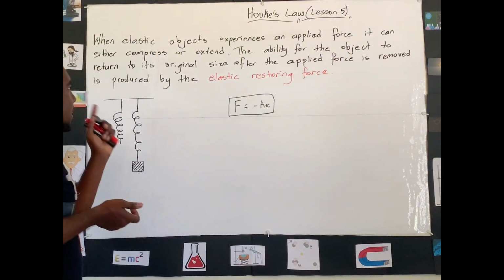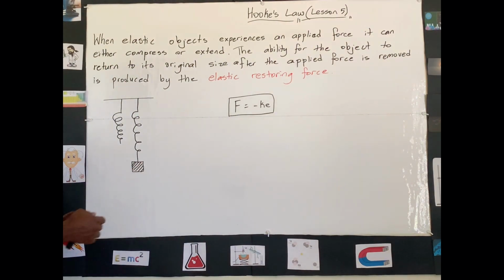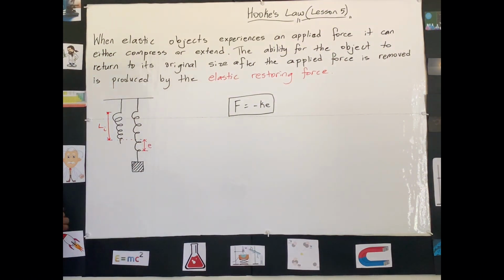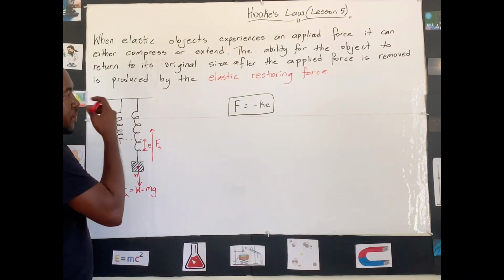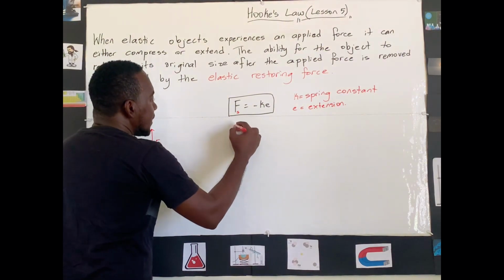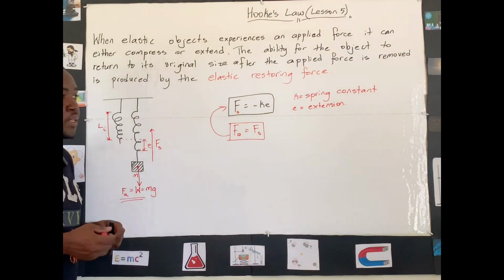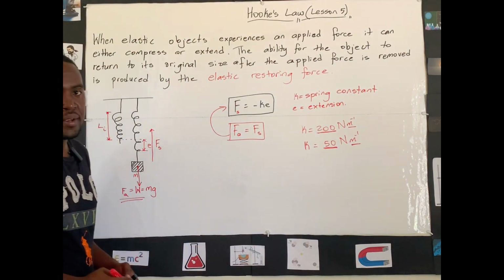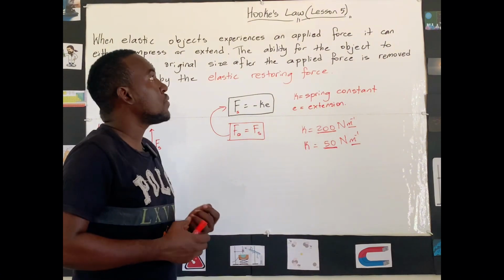Understanding the Hooke’s Law.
IB Physics lesson on Hooke’s Law